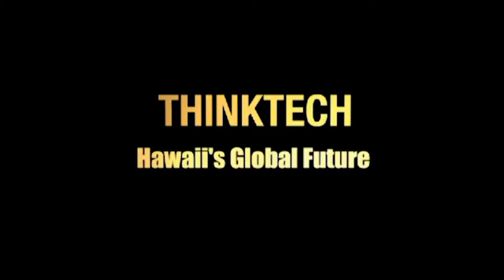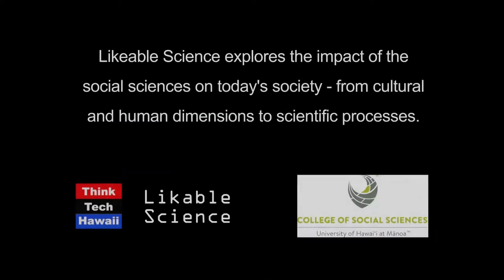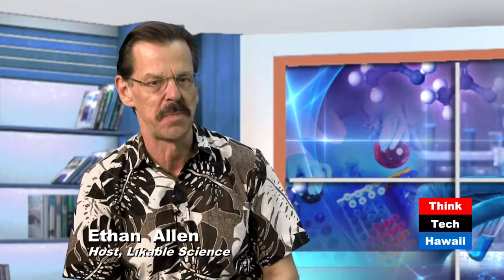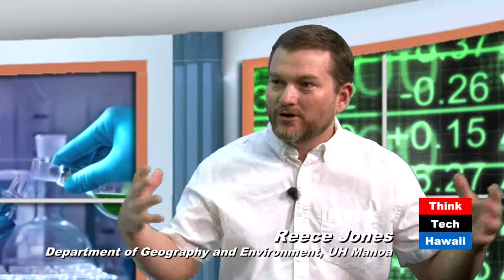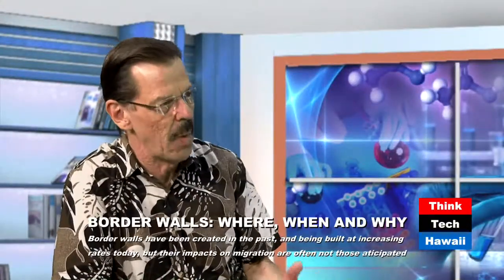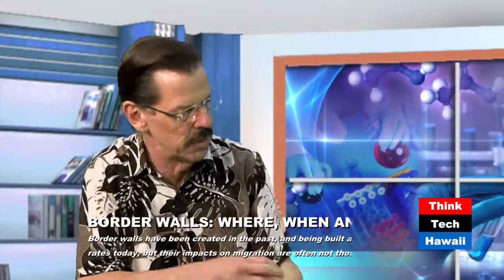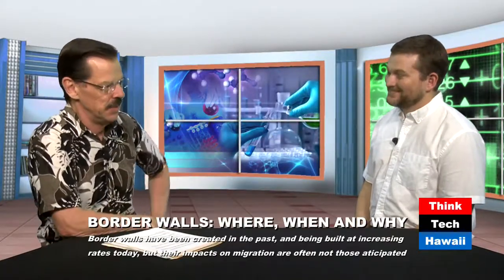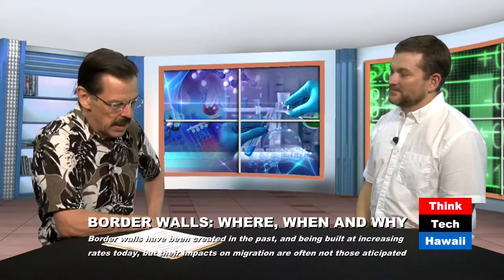Border Walls Where, When and Why (Likable Science)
In this episode of Likable Science, Reece Jones and Ethan Allen take a look at border walls and the unintended impacts they create.  The host for this episode is Ethan Allen.  The guest for this episode is Reece Jones.